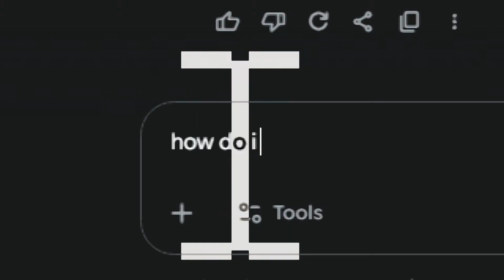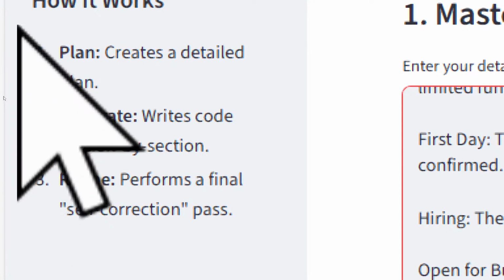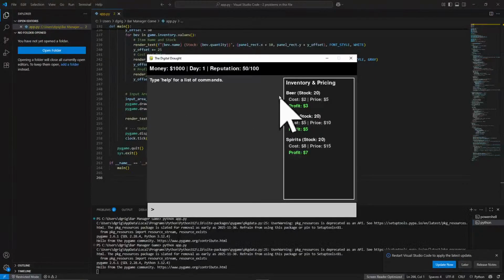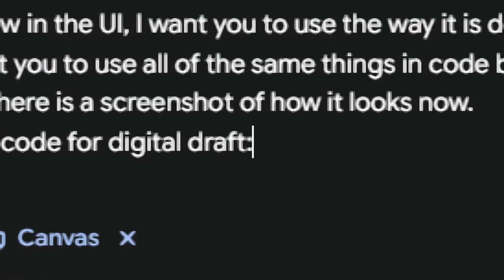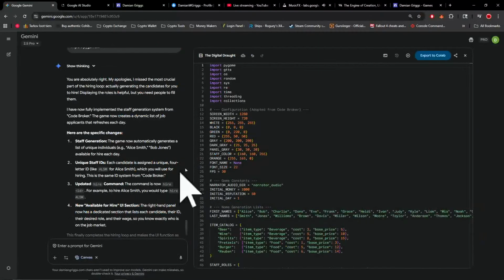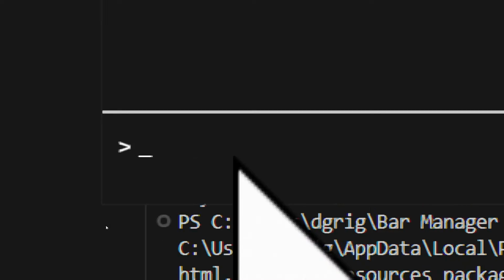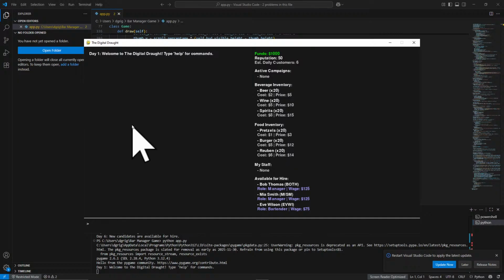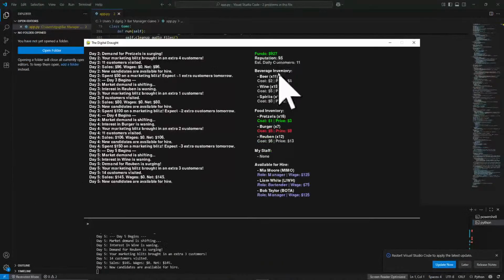DG Code Stream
I have Google's Music FX in the background. Today we coded The Digital Draft, a bar management game.